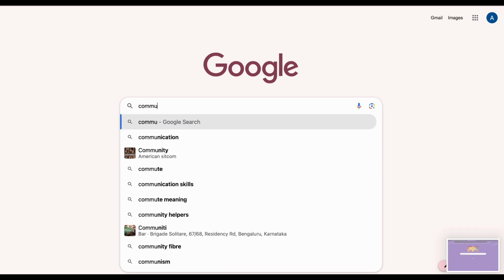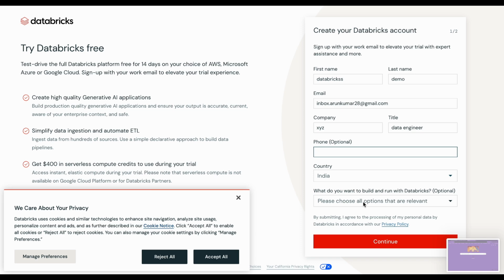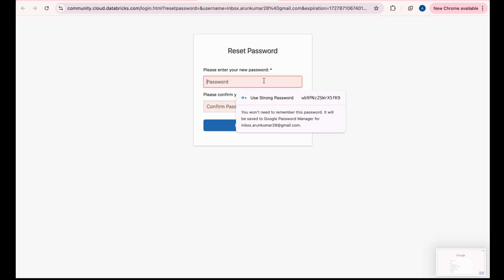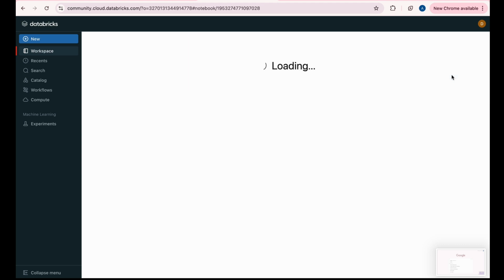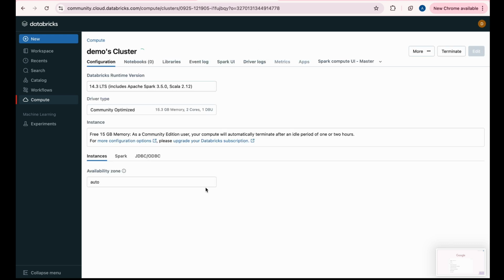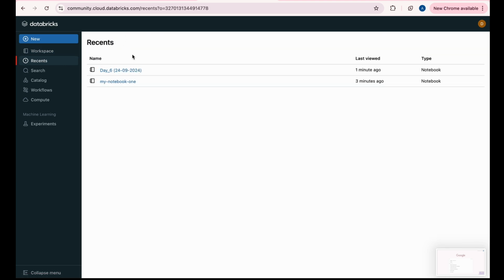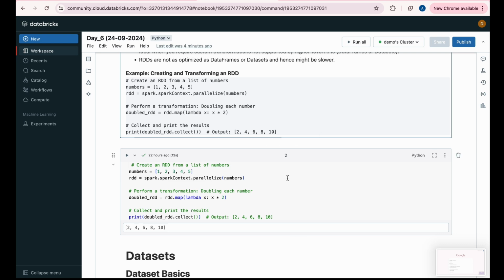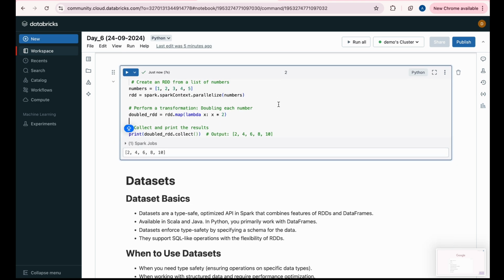How to create a Databricks Workspace - Community Version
Join our 100-class Data Engineering series! In this session, we dive into the fundamentals of data engineering, discussing the following key topics:

Introduction to Data Engineering: Overview, examples, and roadmap
Course Curriculum Breakdown: What to expect throughout the course
Industry 4.0 and its impact on Data Engineering
Different versions of Industry 4.0
What to expect in a Data Engineering interview
Salary packages in the current market
Data Engineering use cases and examples
Basic SQL concepts for data manipulation
Python programming for Data Engineering
Apache Spark with Databricks: What it is and why you should learn it
Live Projects on AWS Cloud
Github for version control and project collaboration
Leetcode prep for technical interview readiness
One-on-one mock interviews to prepare you for real-world job interviews
Join me on this journey where we not only cover technical skills but also career preparation strategies, hands-on projects, and real-world examples!